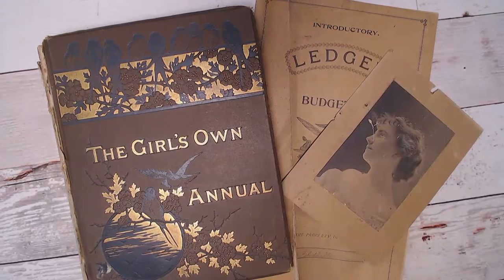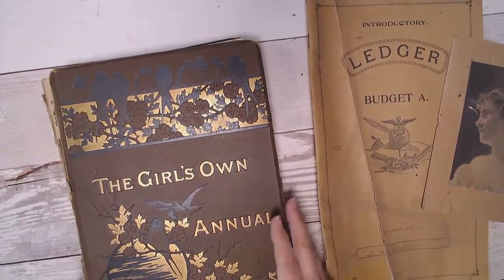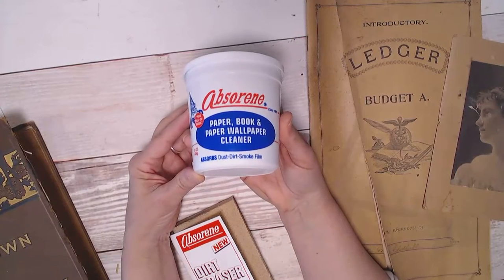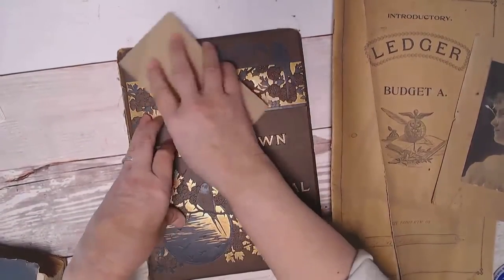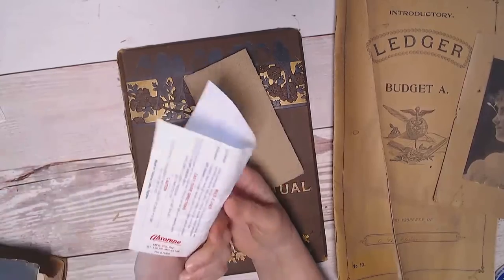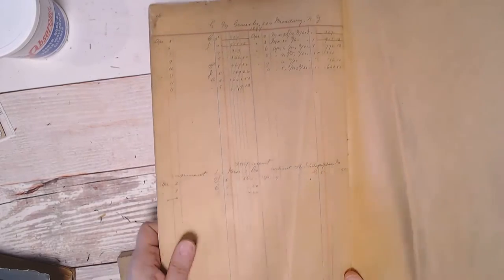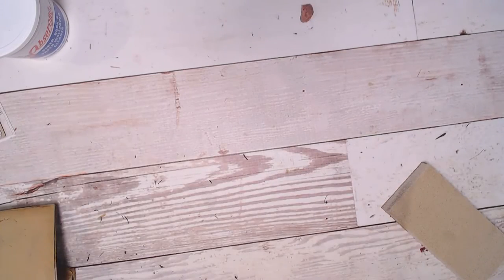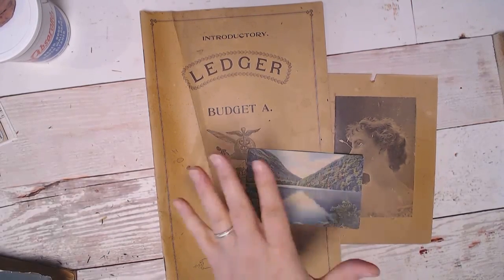How To Restore and Clean Your Dirty, Antique Books and Ephemera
Do you love to use old ephemera and antique book covers for your junk journals, but hate the dust? Here is a simple hack for removing that old dust and dirt.

0:00 Start
2:19 See the Product
5:59 How to use Absorene
8:00 See the Results!

  Want to sell your Junk Journals? Try these links for a discount:
(40 free listings)